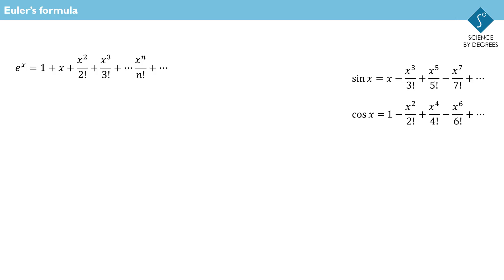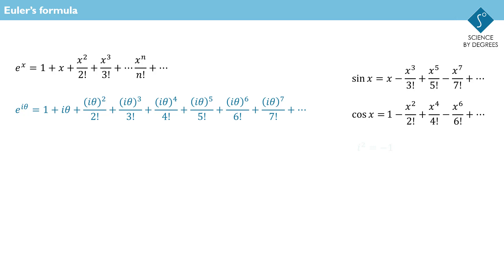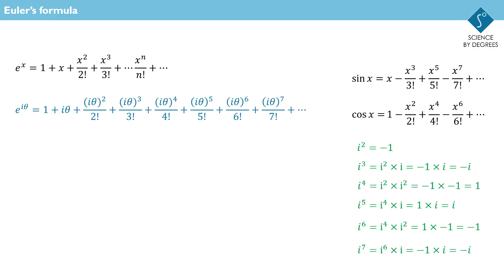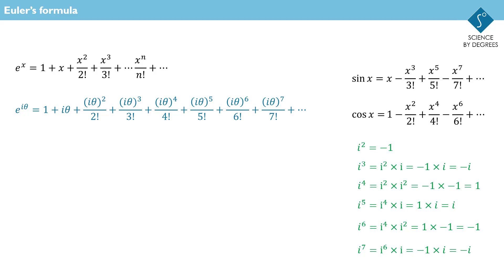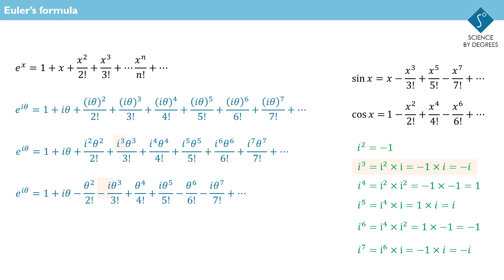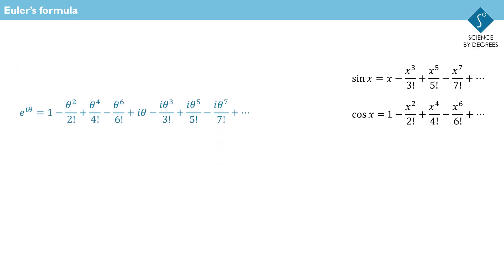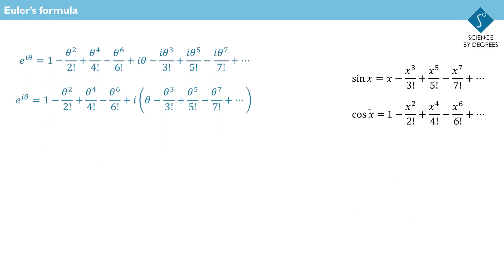Euler's formula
This video shows where Euler's formula comes from, ready for a discussion of why it is so important.